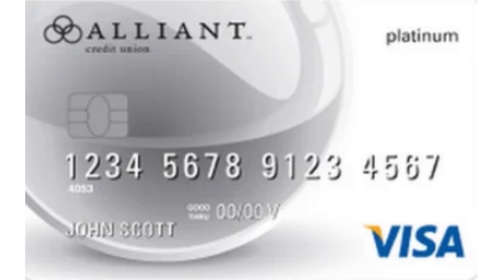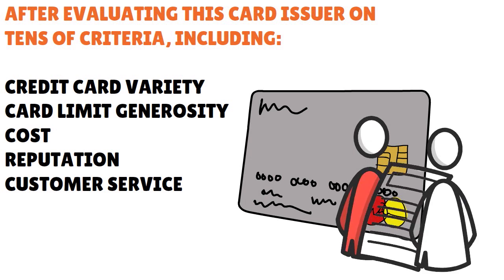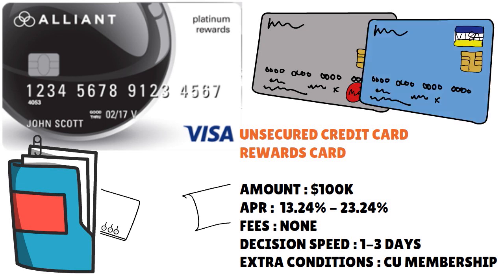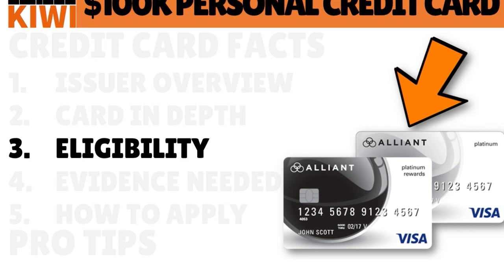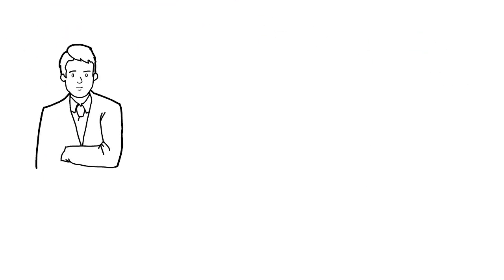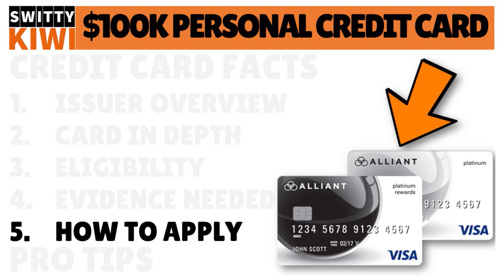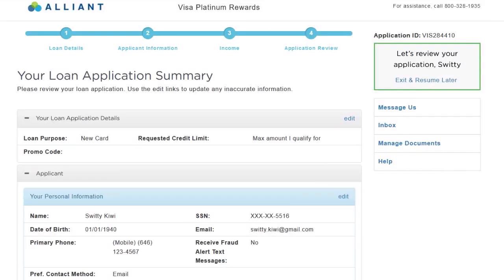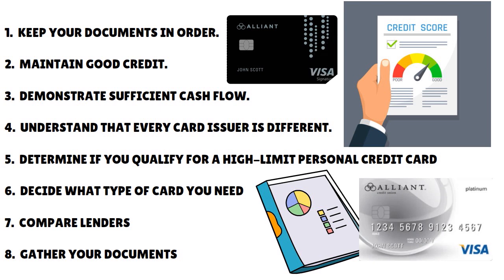MEGA PERSONAL CREDIT CARD FROM ALLIANT CREDIT UNION. $100K. Easy Approval. FICO 550+🔶CREDIT S2•E337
LARGE PERSONAL CREDIT CARD FROM ALLIANT CREDIT UNION. $100K. Easy Approval. FICO 550+. The $100K Alliant Credit Union Visa Platinum Rewards credit card is a superb card!💰
- MORTGAGES
- SUSTAINABLE CREDIT SCORE IMPROVEMENT TECHNIQUES
▬▬▬▬▬▬▬▬▬▬▬▬ஜ۩۞۩ஜ▬▬▬▬▬▬▬▬▬▬▬▬▬